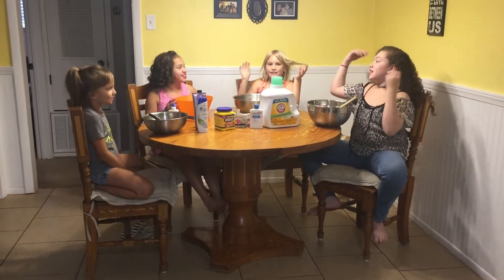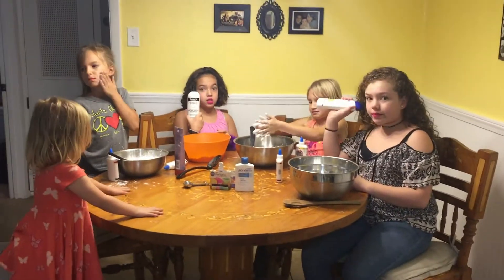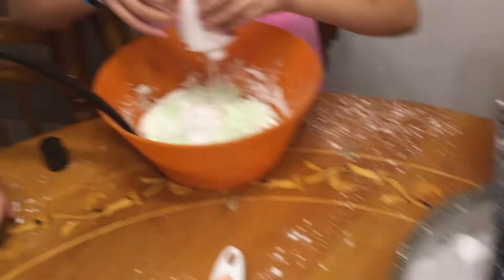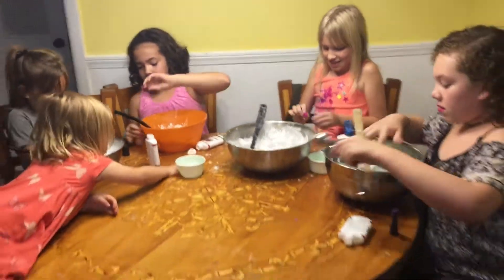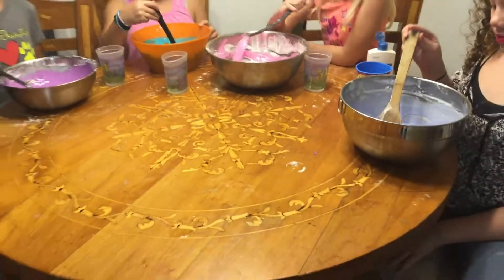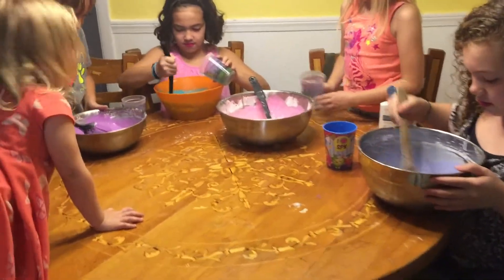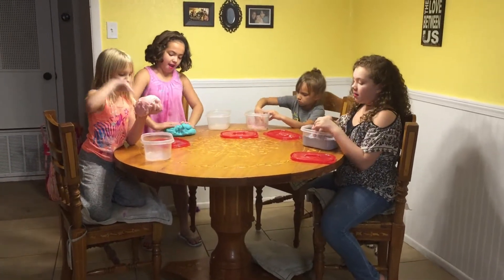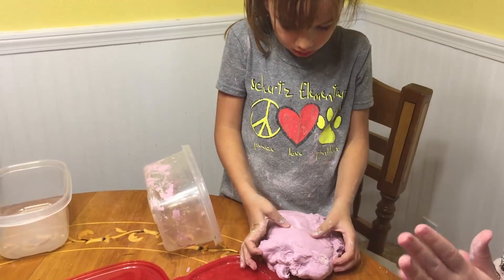Butter Slime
We made butter slime! Or something like it :)